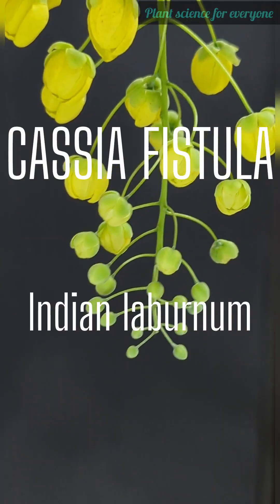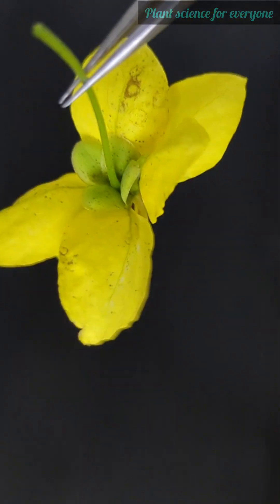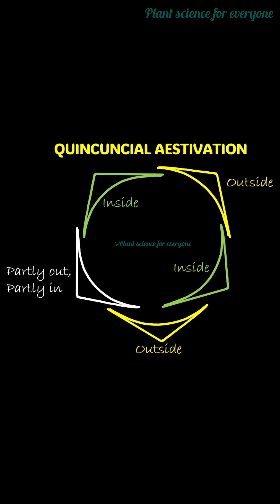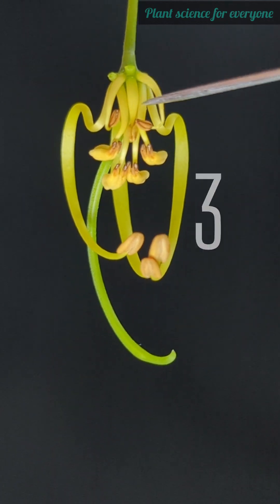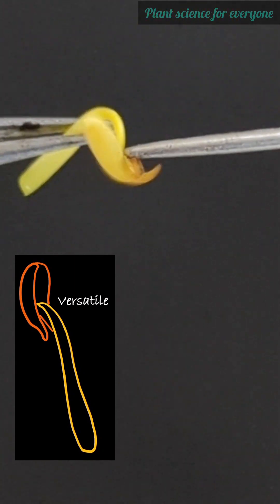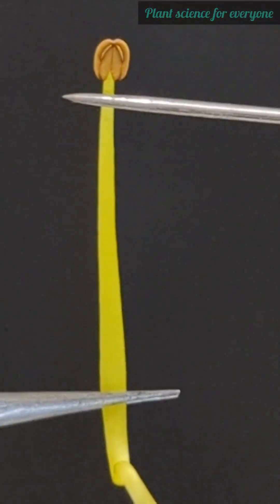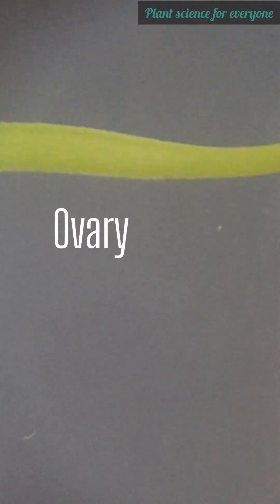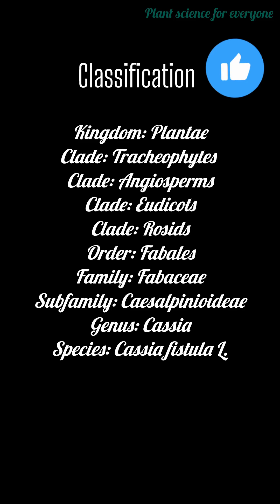Cassia fistula flower practical dissection | Caesalpinioideae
General characteristics of Cassia fistula flower.
This beautiful goldenshower tree, AKA indian laburnum is the official state flower of kerala and delhi
Also, it is the national tree and flower of thailand . Its beauty even appeared on postal stamps from different countries!
Let’s dissect the beautiful Cassia fistula flower and take a closer look at its fascinating parts!
Cassia fistula has bright yellow flowers, which make it highly visually attractive to pollinators, especially bees. The corolla has five petals that are all free from each other, i.e., Polypetalous.
The calyx is green and has 5 sepals arranged in a quincuncial overlapping pattern.
Quincuncial aestivation has 2 external sepals, 2 are internal, and one is partly in and partly out.
Let’s remove the sepals one by one.
See the yellow curved parts? They’re the stamens – the flower’s male reproductive organs. There are 10 stamens in total.
The top three are the shortest and have anthers attached at the base – that’s called basifixed. Many sources say they’re sterile, but they’re actually fertile!
The median 4 filaments are straight and have a versatile anther. In a versatile anther, the filament is attached at a single point on the back of the anther, allowing it to swing freely.
See those tiny splashes? That’s pollen from the anthers — it carries the male cells needed to make seeds!
The lowermost three curved filaments have dorsifixed anthers, which means the filament is attached to the back of the anthers.
The stamens and style are curved just right--so that any visiting bee will touch both pollen and stigma, ensuring pollination. It’s a clever design to maximize reproductive success.
This green curved part is the pistil — the flower’s female organ. It has a long, slightly hairy ovary, a short style, and a stigma at the tip to catch pollen grains.
In a longitudinal section of the ovary, many ovules are arranged in the margin like peas.
In a transverse section, the unilocular ovary looks like this.
The fruits are long, cylindrical pods.
Hunaru in Assamese, amaltas in Hindi, Sarakondrai in Tamil
The Indian laburnum…